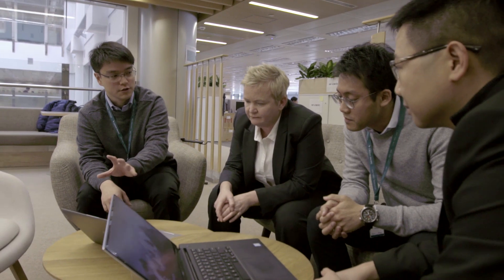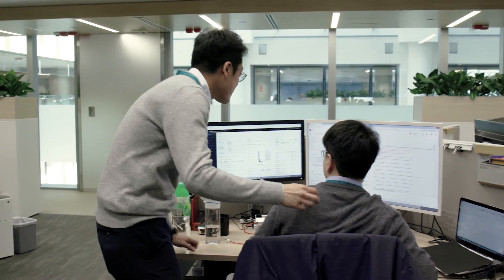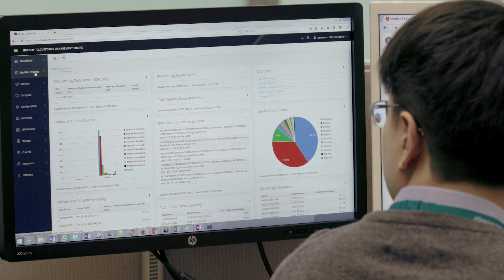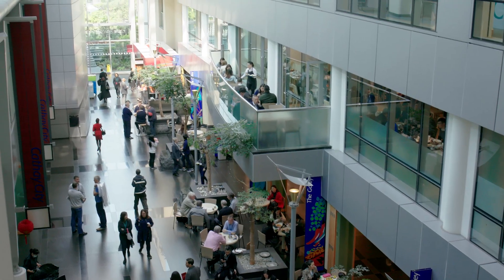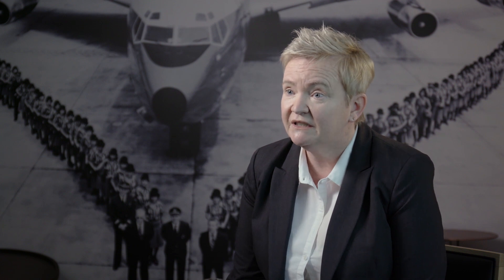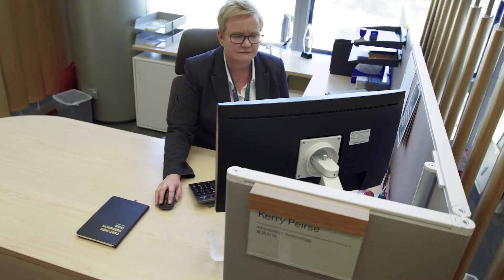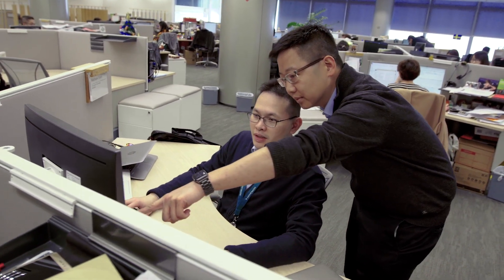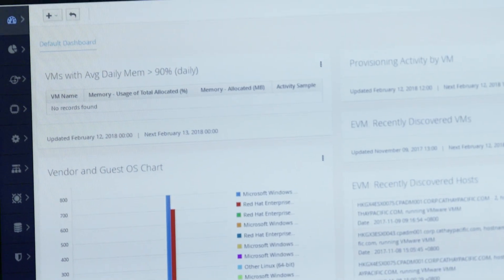CATHAY PACIFIC TRANSFORMS TO DIGITAL, HYBRID CLOUD INFRASTRUCTURE WITH RED HAT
Learn how airline Cathay Pacific migrated to a hybrid cloud with Red Hat to speed time to market, improve development efficiency, and reduce operating costs.